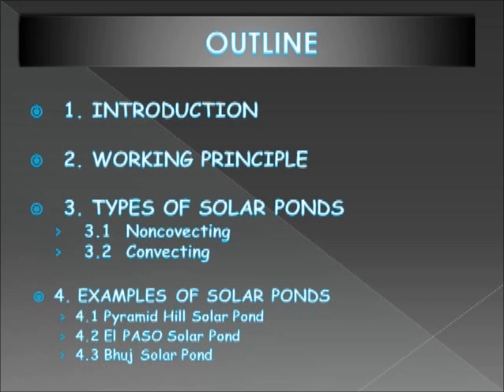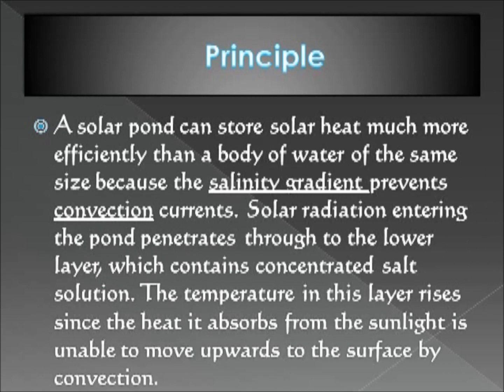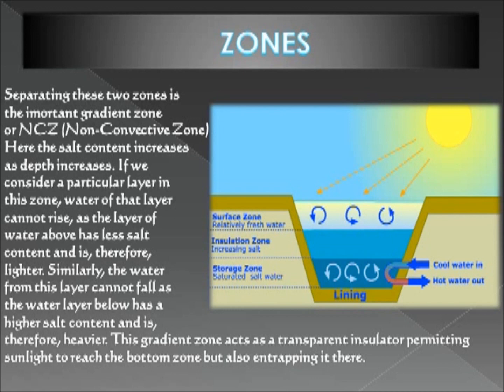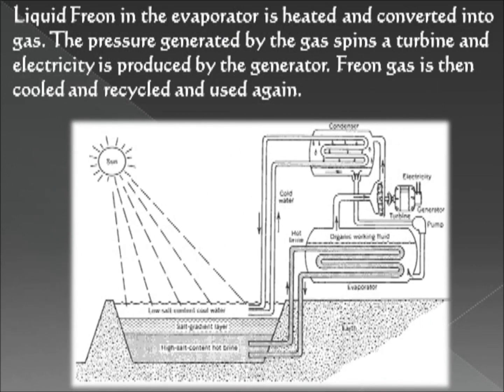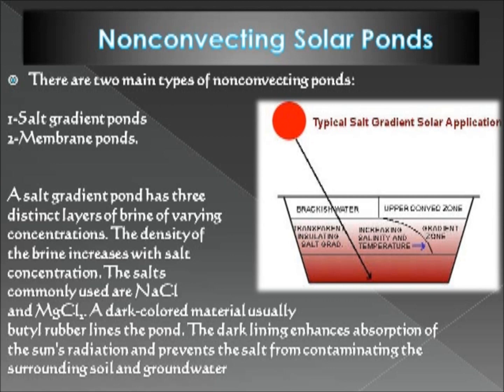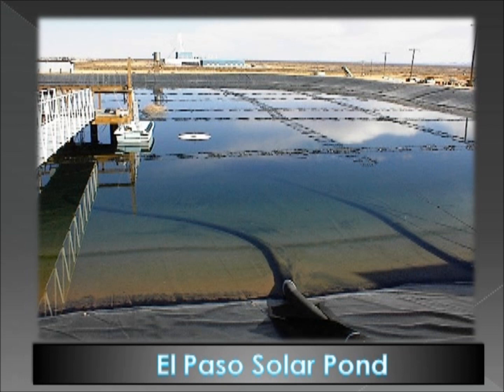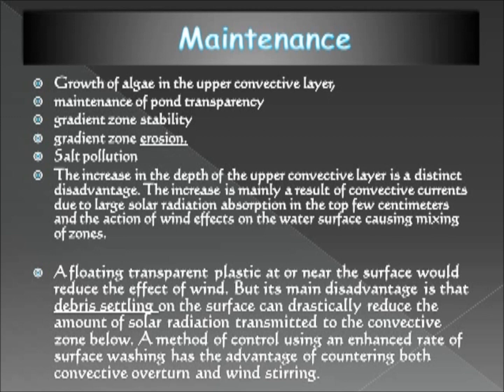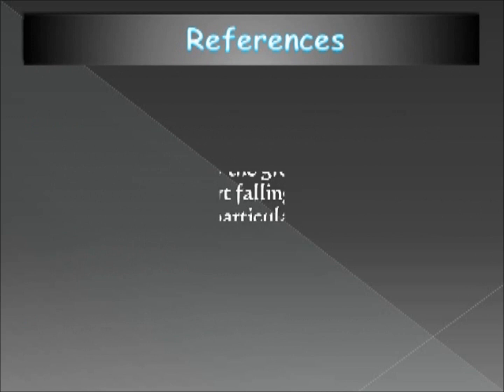Solar Pond ciit lahore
From CIIT LAHORE, PAKISTAN.